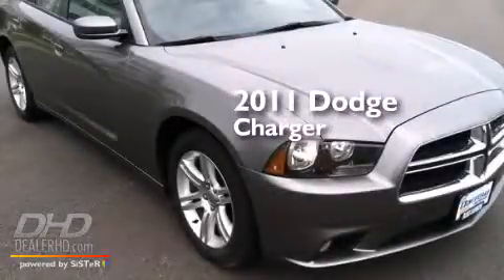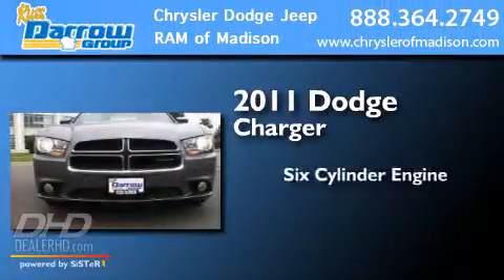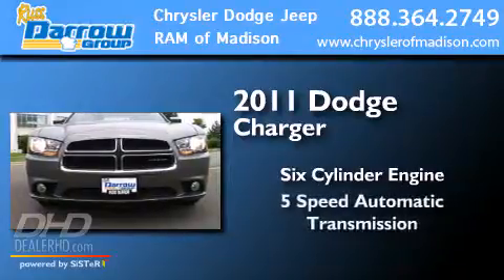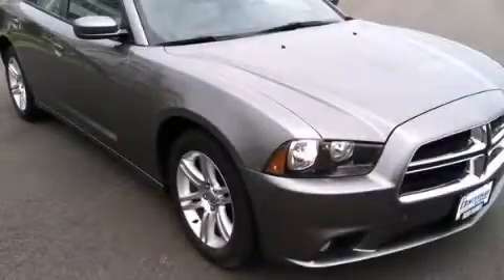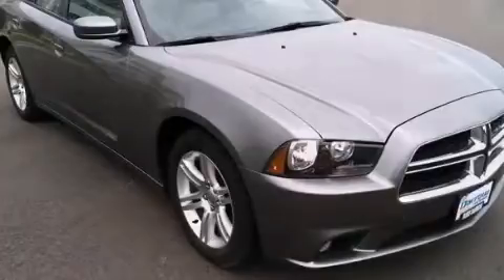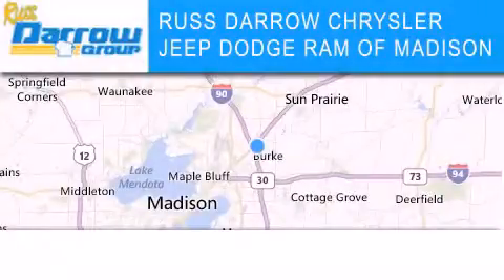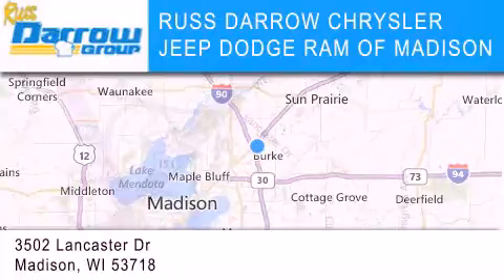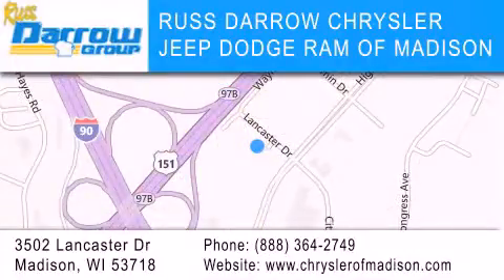Used 2011 Dodge Charger Madison WI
We've been honored to serve the Madison WI area , we promise that your experience at our dealership will exceed your expectations ! Year : 2011 Make : Dodge Model : Charger Engine : 3.60 Trans . : 5-Speed Automatic Exterior : Tungsten Metallic Clearcoat Miles : 45,221 Stock : D14341A Russ Darrow CJDR of Madison Lancaster Dr. Madison , WI 53718 Used 2011 Dodge Charger Madison WI